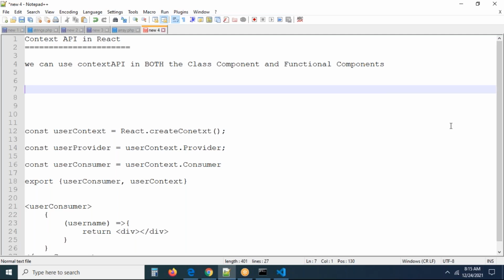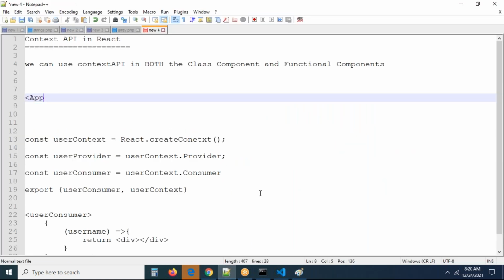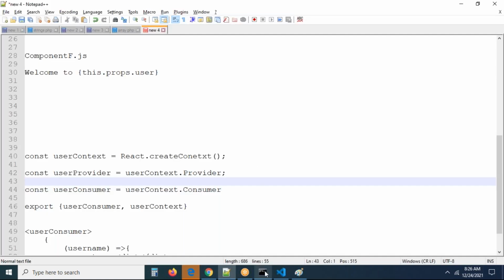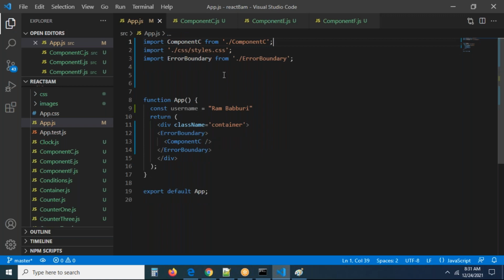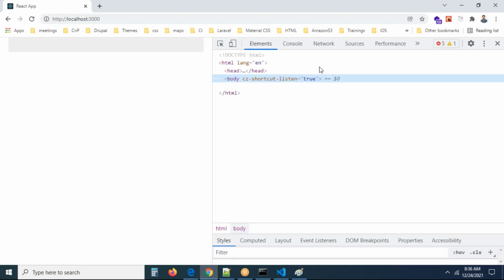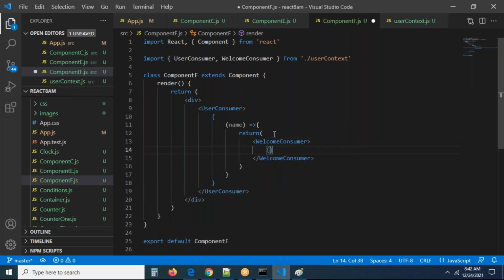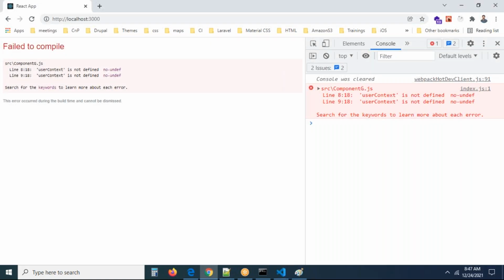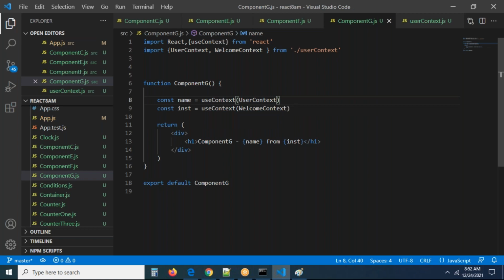Ui Tutorial for Beginners 92 | By Teja Live Tracks